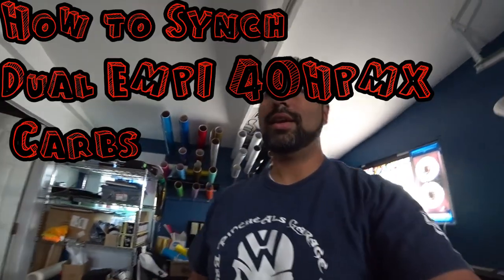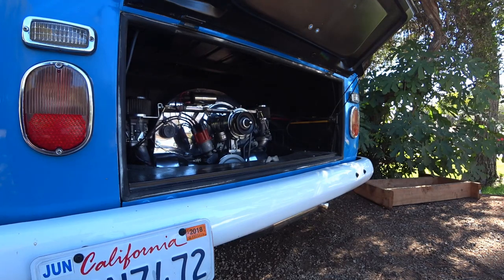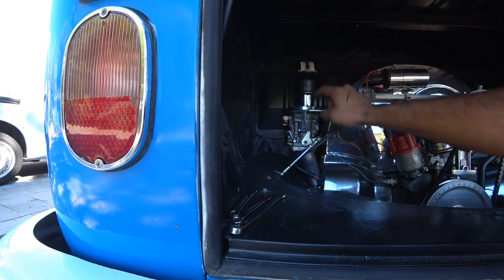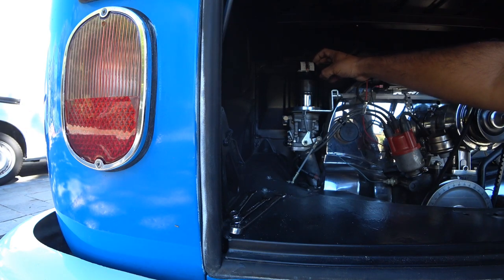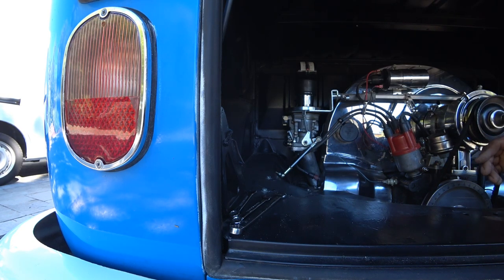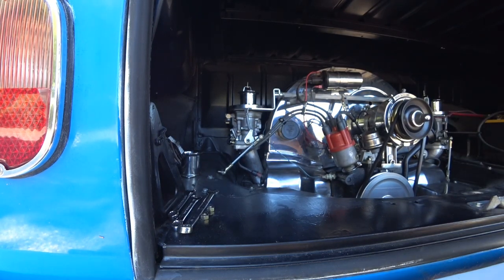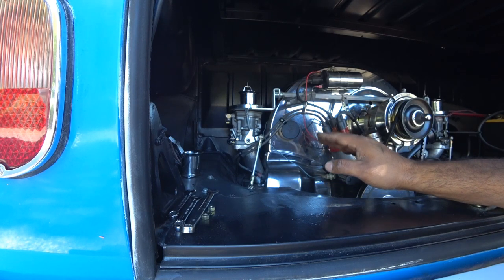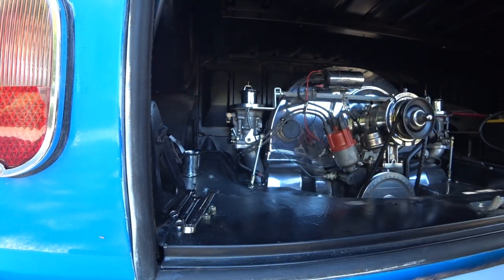How to Sync Dual EMPI 40HPMX Carbs Season5 EP17